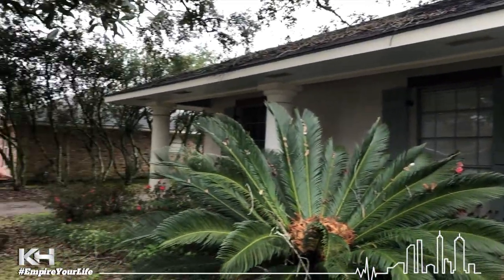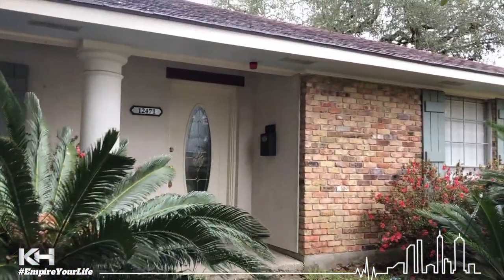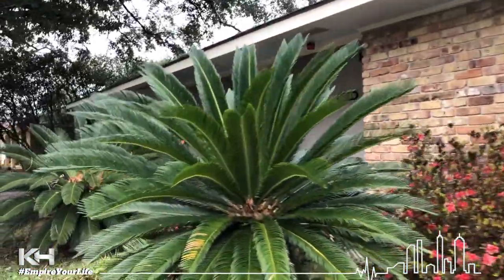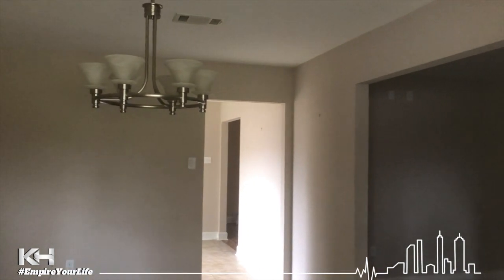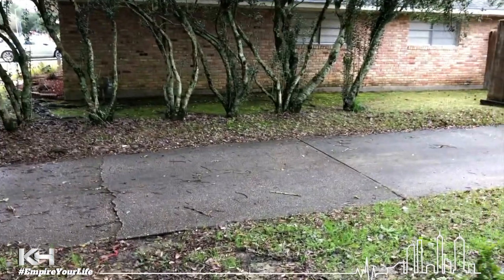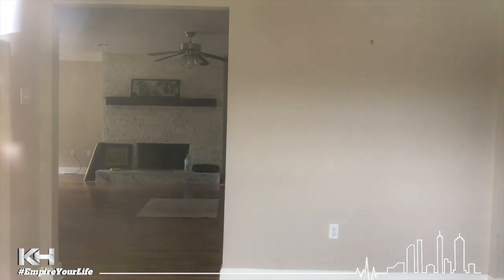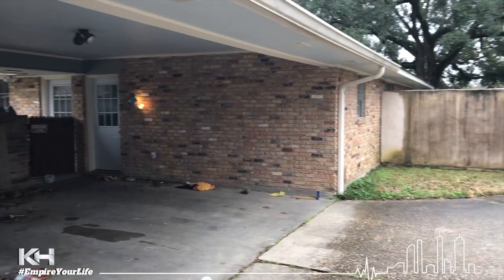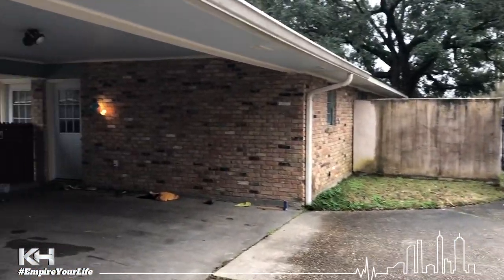GET OUT and Take a Closer Look at FORECLOSURES Before You Buy | Episode 033 of Empire Your Life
If you are familiar with riding foreclosure auction properties, you know it can be tricky sometimes... as you never know what you are going to see when visiting a property and every situation is just so different. You have no idea if someone is living there or not, or know anything about the current condition of the property before riding by. Keep in mind that buying a property at auction can create amazing returns, but it can also be a roll of the dice given so many unknowns. If you are going to purchase a property at auction, ALWAYS get out and take a closer look before buying!

Online store featuring premium products to help Empire Your Life!

Strategies to help you find the balance in your life today!

Find out which Superhero Skyline best describes your life right now!